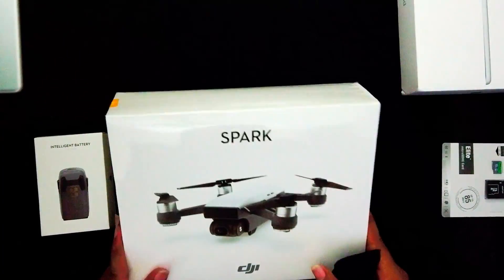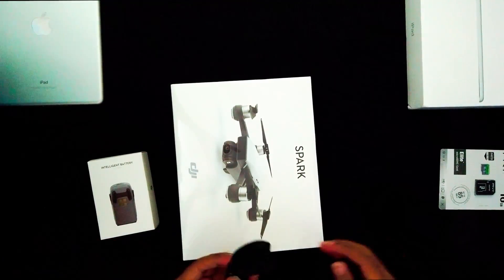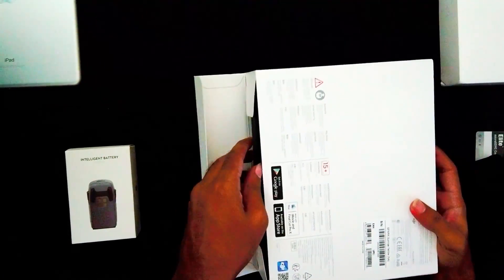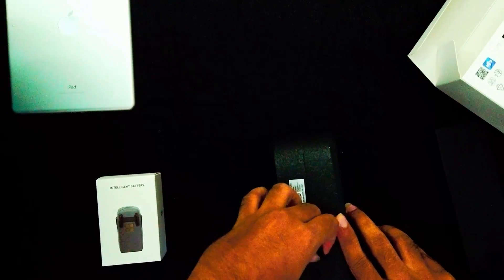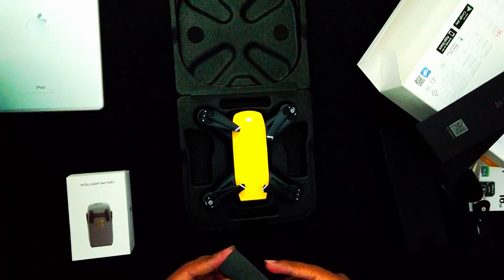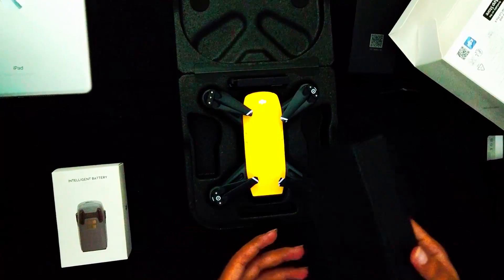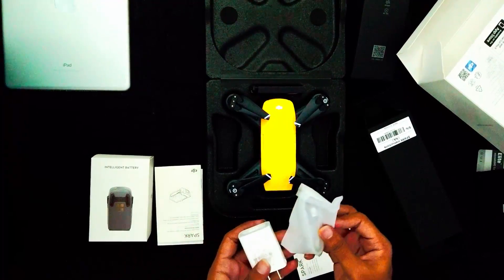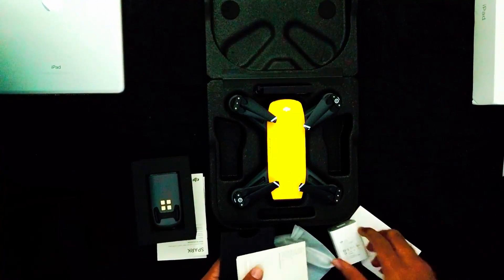Dji Spark Unboxing